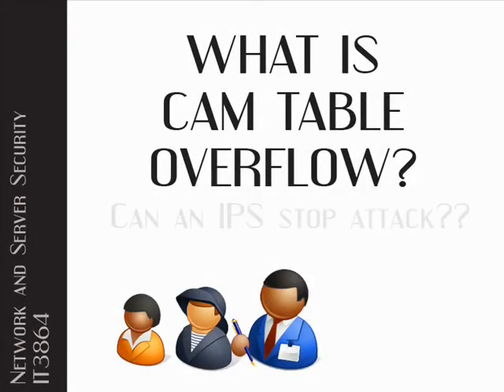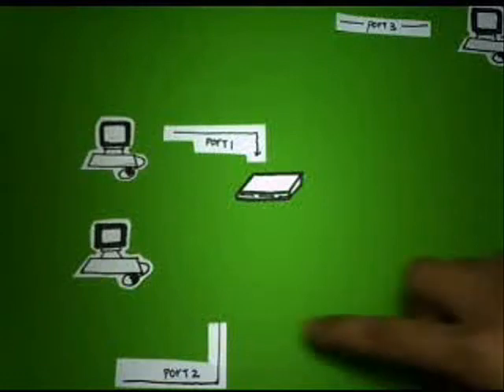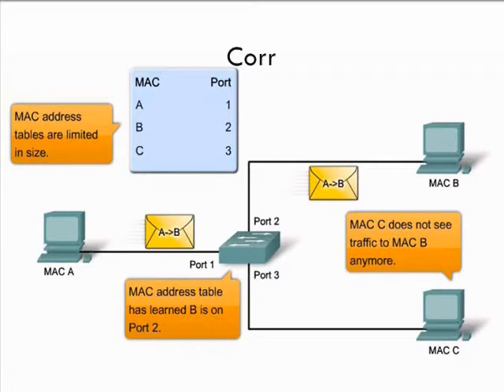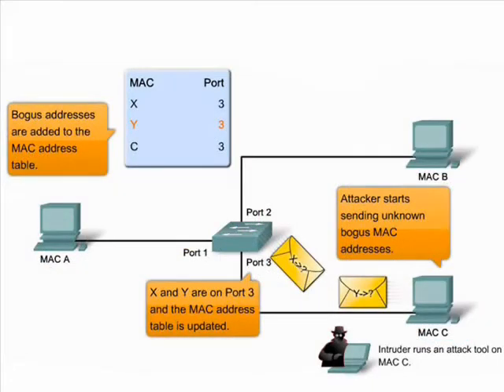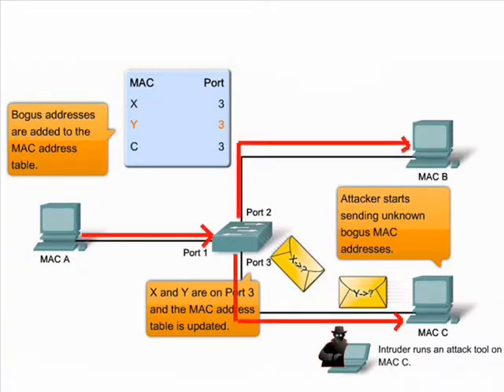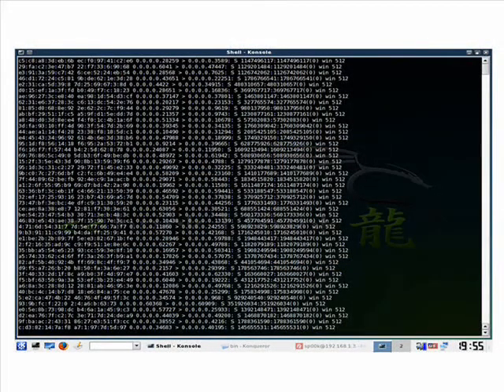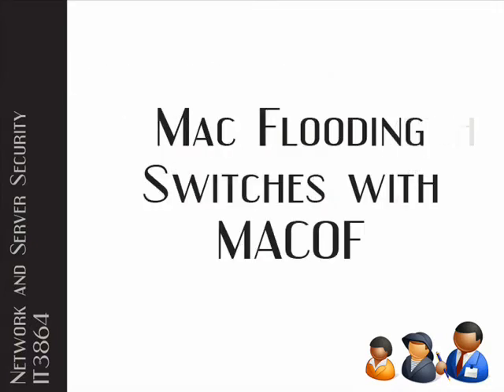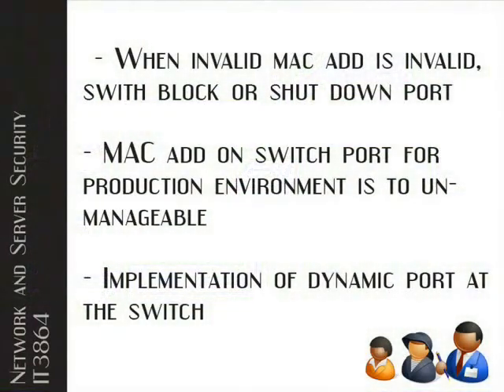Sample Cam Table Attack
This is a sample Video done by past students for the EG2758 video presentation of no more than 5mins long.